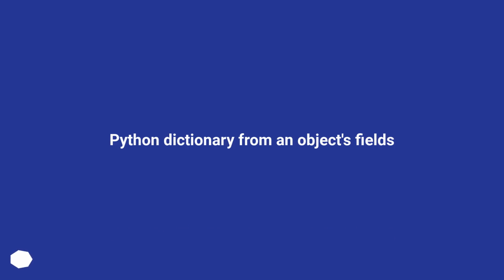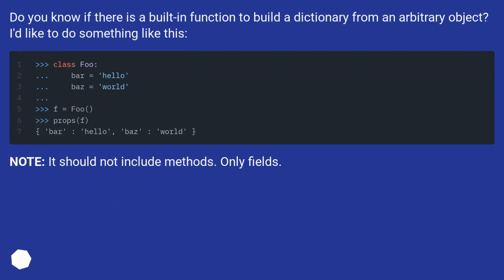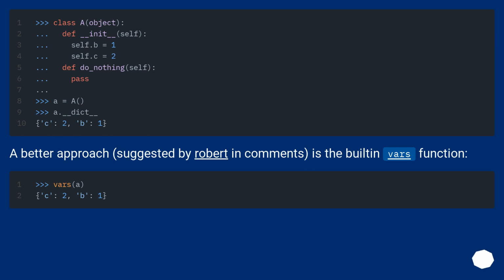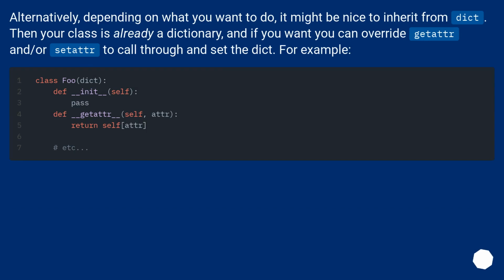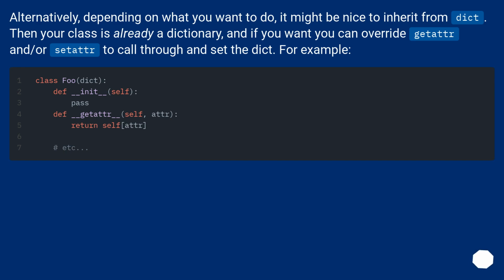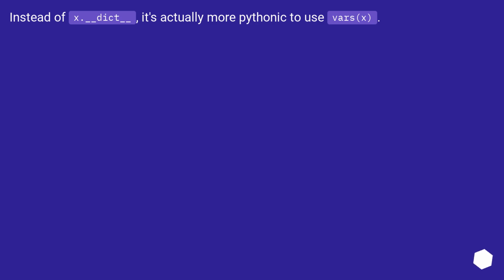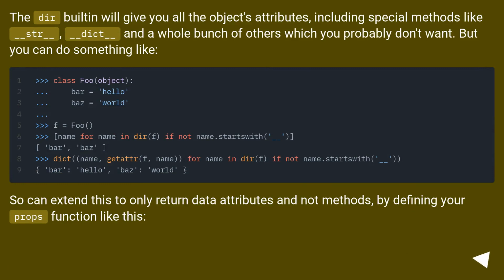Python dictionary from an object's fields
Chapters
00:00 Question
00:30 Accepted answer (Score 578)
01:47 Answer 2 (Score 231)
02:02 Answer 3 (Score 70)
02:45 Answer 4 (Score 31)
03:01 Thank you